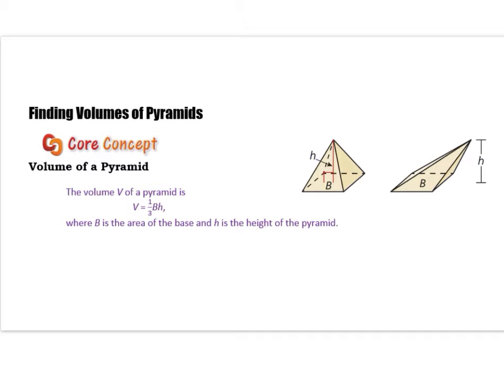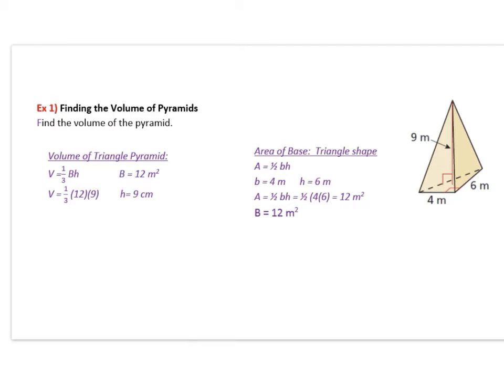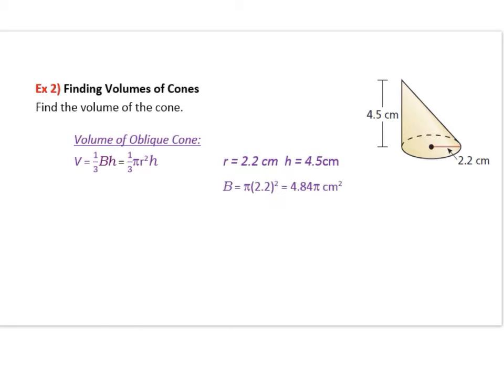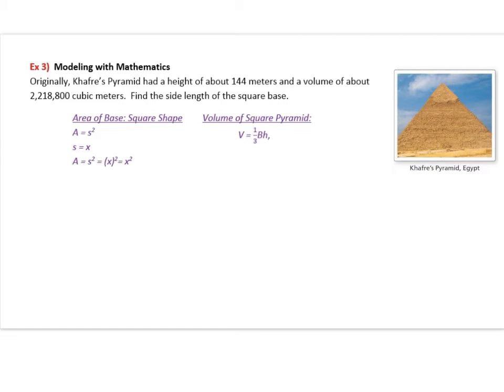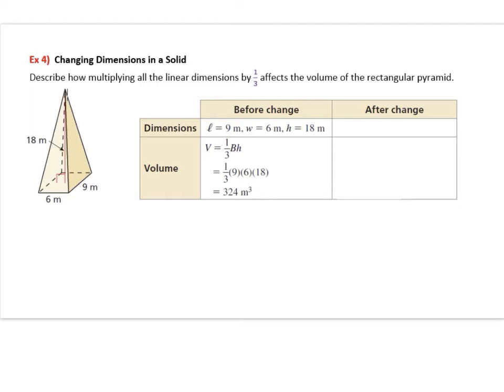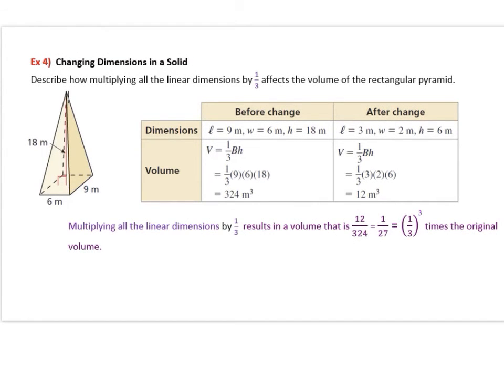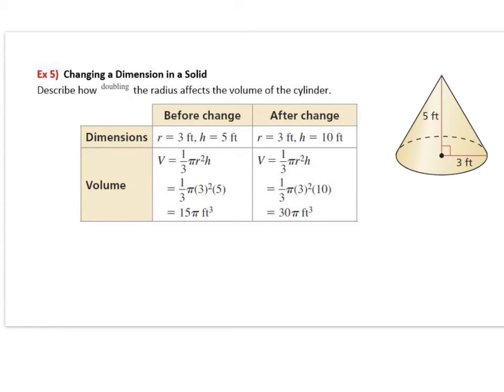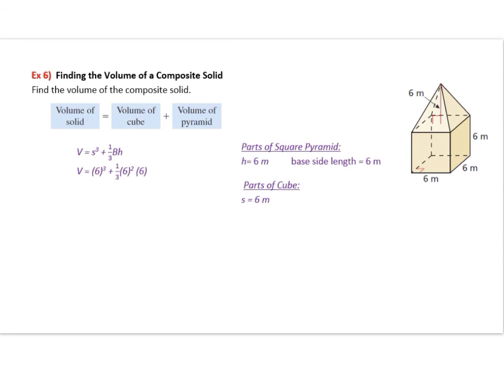N 12.5 Volumes of Pyramids and Cones